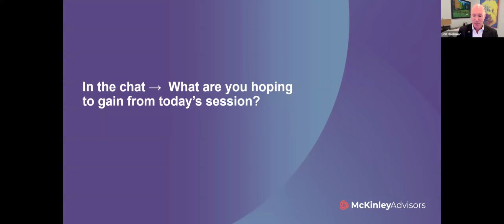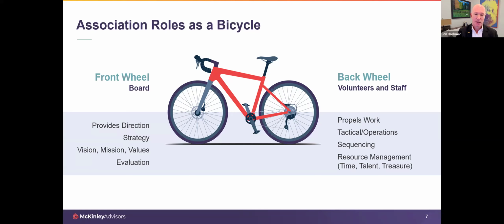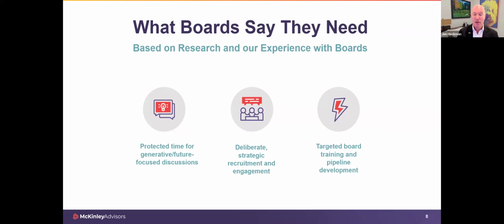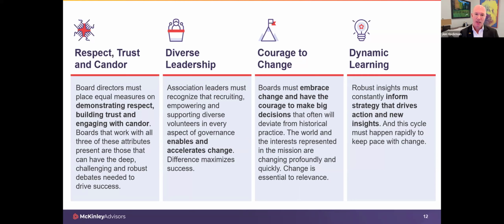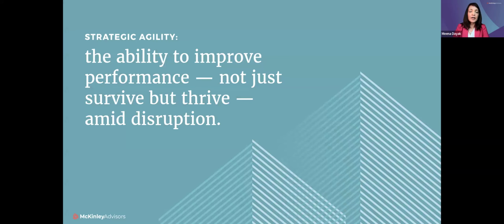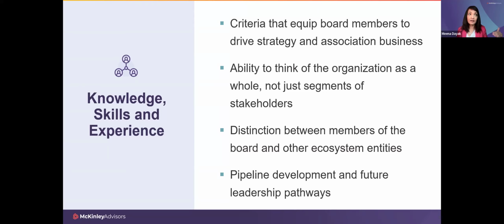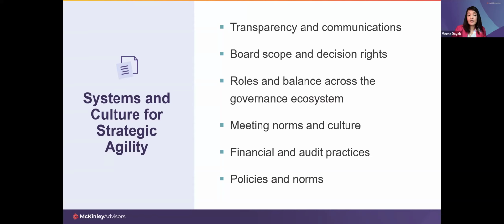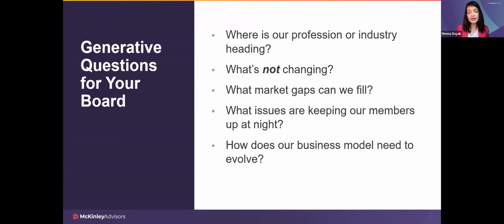What High-Performing Association Boards Do Differently - Next-Level Governance™ Webinar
Drawing on findings from McKinley's Next-Level Governance™ research and work with association boards, this session will dive into the deliberate behaviors and practices that drive top-performing boards.

Looking to bring these insights to your board?

We developed a Next-Level Governance™: On-Demand Training that equips boards with data-informed online lessons designed to strengthen leadership judgment, decision-making and effectiveness.